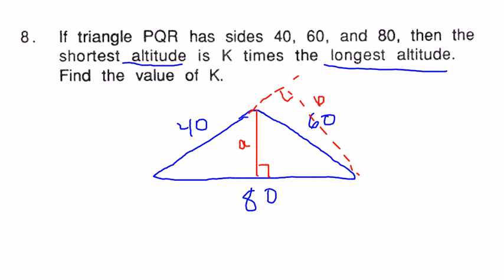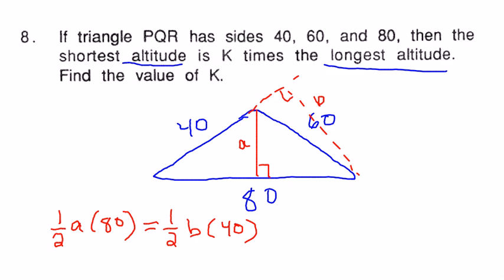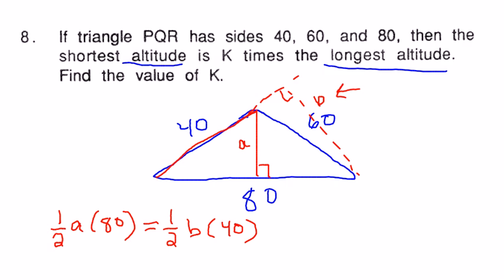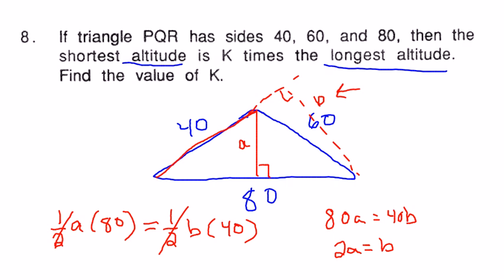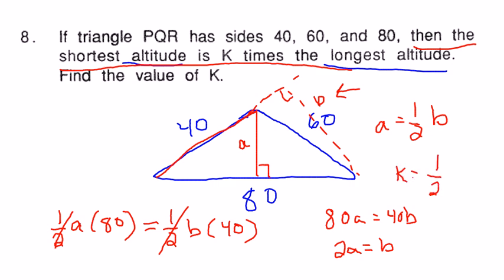1990 State Target #8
This problem is #8 from the 1990 State MATHCOUNTS Target.  It looks at the relationship between different altitudes of a triangle.